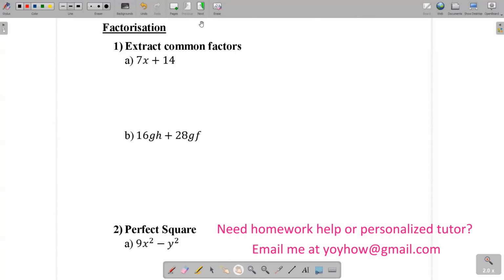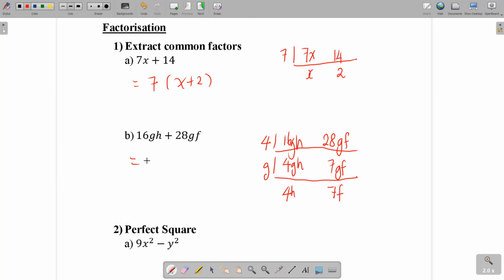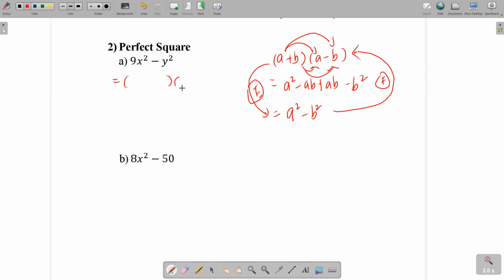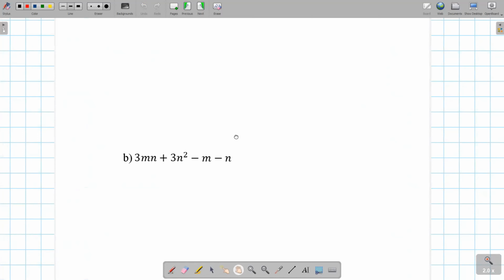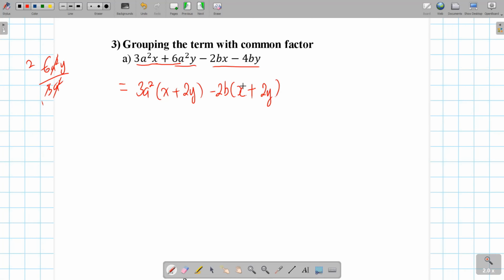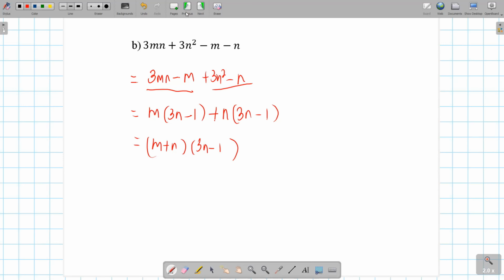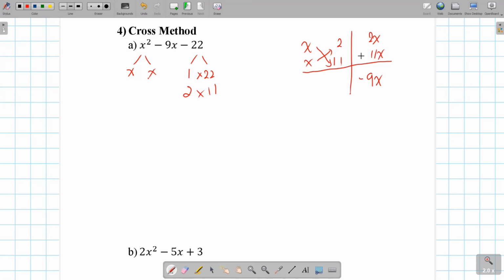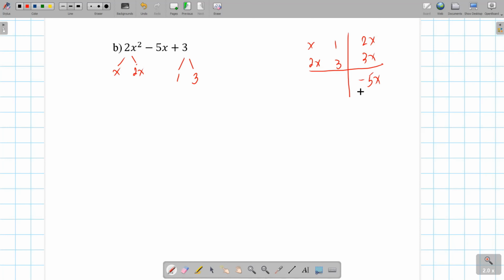Factorisation | F2 Maths | Chapter 2 Factorisation & Algebraic Fraction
This video explains how to factorise using different methods such as extract the common factor, perfect square method, grouping with common factor and cross method.